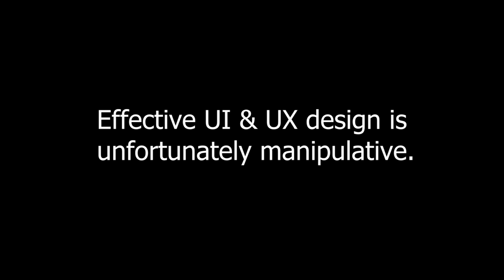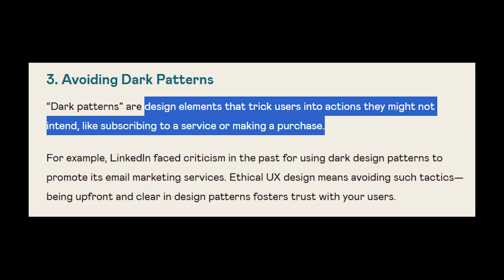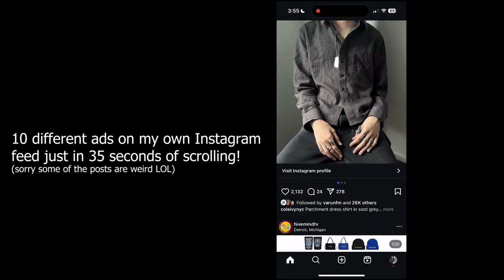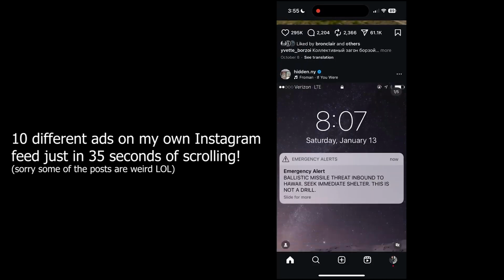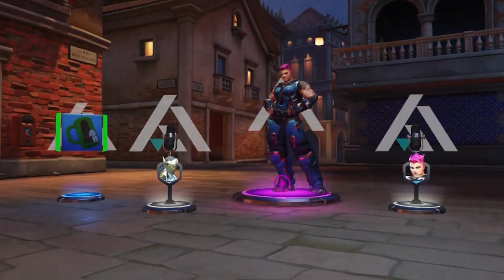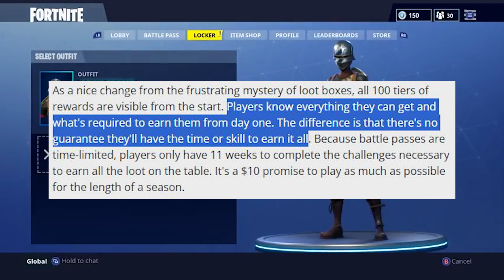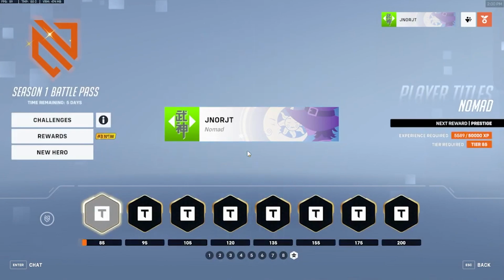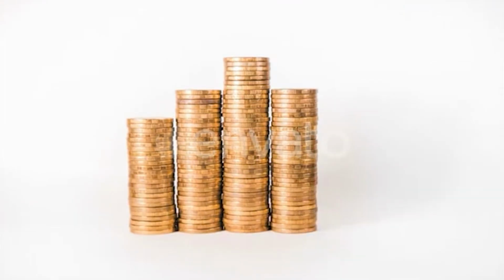[SI110] Effective UI & UX Is Usually Manipulative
My video for the FLEX: Infomaven Video Option assignment! :)